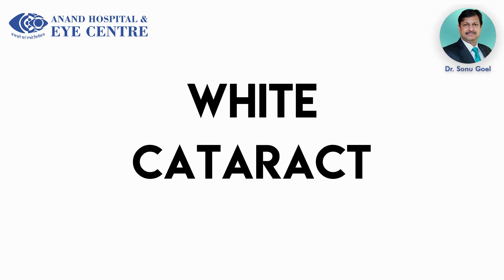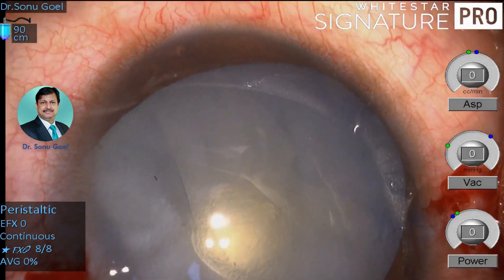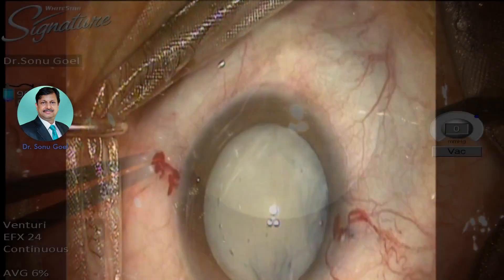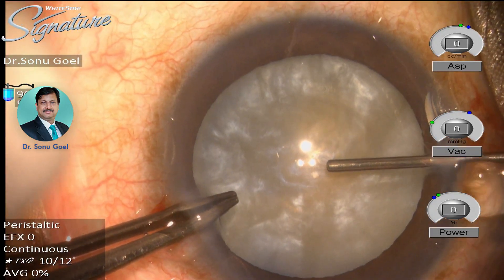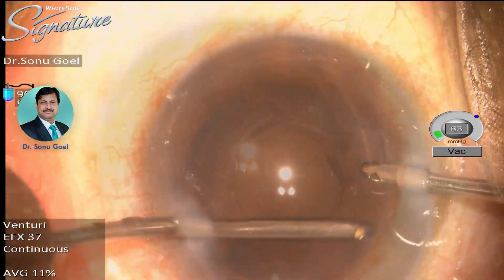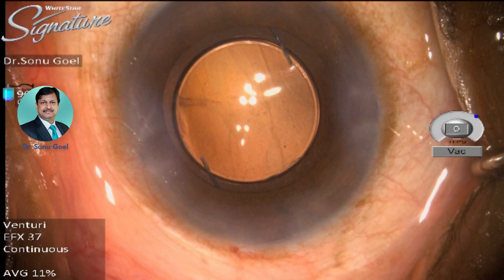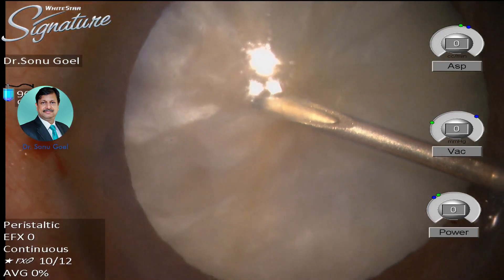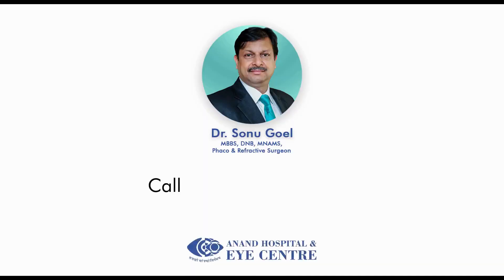CAPSULORRHEXIS IN WHITE CATARACTS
CAPSULORRHEXIS IN WHITE CATARACTS is tricky we share our experience of flattening the convex capsule thereby preventing the RUN OFF in these patients .